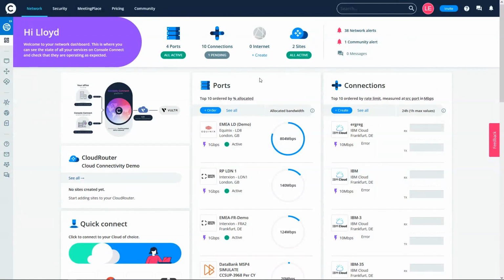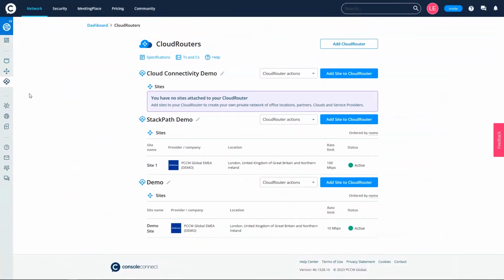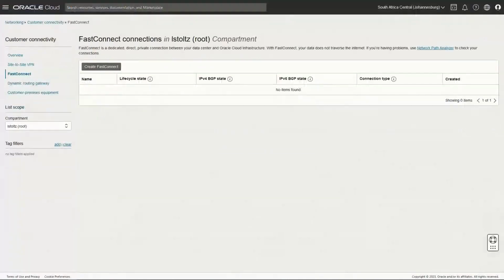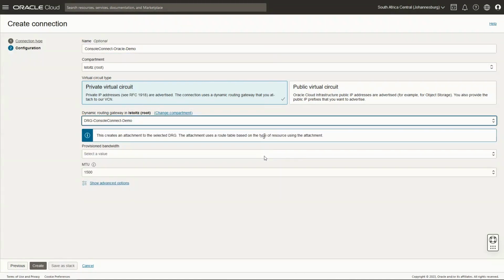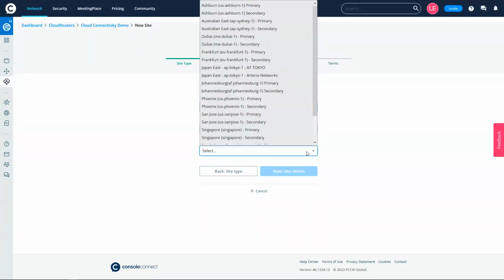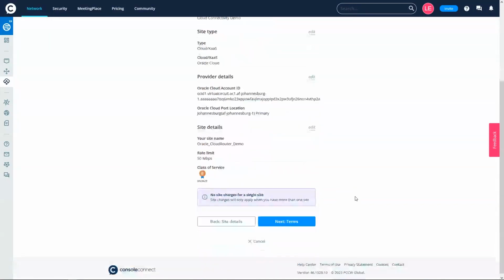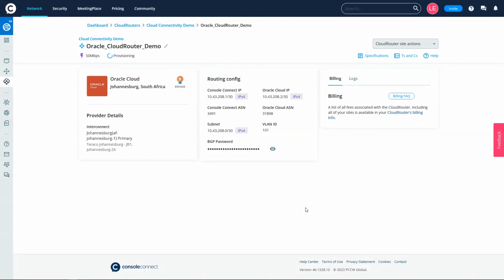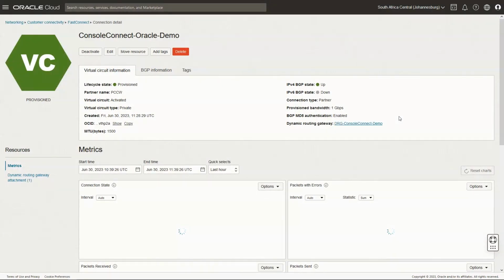How to connect to Oracle Cloud via Layer 3 with Console Connect's CloudRouter®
In this video you will learn how to use a Layer 3 CloudRouter® to connect to Oracle Cloud through Console Connect. CloudRouter® allows you to build instant, private and secure virtual networks between your different clouds, SaaS applications, IoT devices, enterprise locations, other networks and more.

Using the Console Connect Network-as-a-Service platform, it couldn’t be simpler for your business to directly connect to Oracle Cloud Infrastructure (OCI). As a trusted FastConnect partner, Console Connect offers extensive reach to OCI locations worldwide using our own high-performance global network.

Through a single management portal, you can build and scale your connectivity to Oracle Cloud and all other major cloud platforms – in real-time and on-demand, without having to install or manage any equipment.